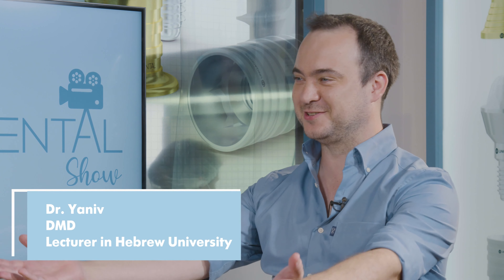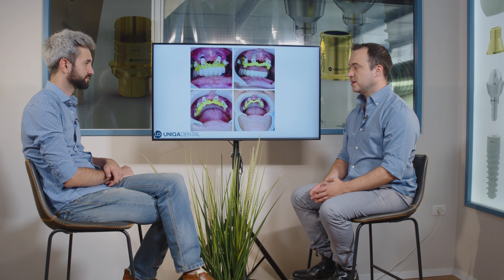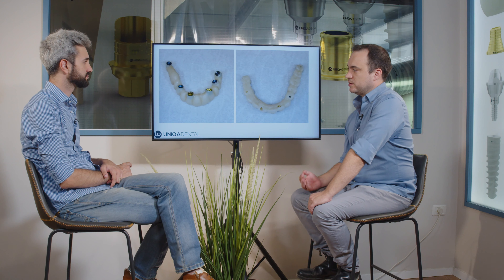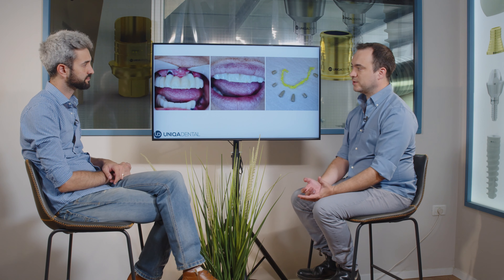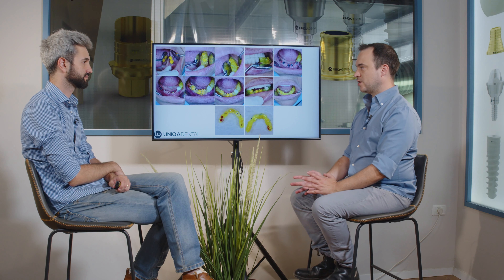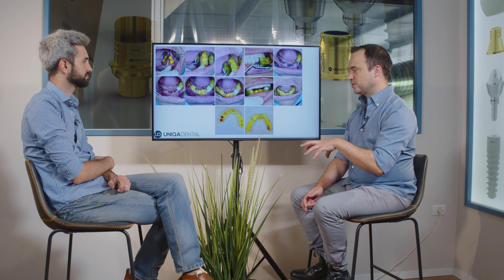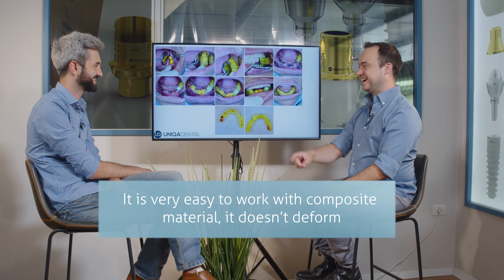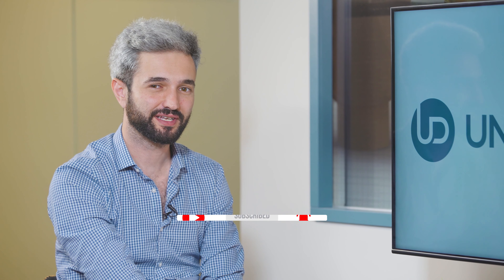Ultra Complicated Lower Jaw Scan. Checkup dental implantation plan treatment. Digital dentistry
We have a bar. We have an old denture on the bar. You can see that the original denture was made on  5...five implants. We've added one more that you can see here, in the posterior region. And we want to change the restoration of a removable denture on a bar to a not removable prosthetic bridge. Right now, we want to firstly take impressions. We weren't sure what kind of multi-units we would want to use in the anterior area.

00:00 The problem of taking impressions.
00:28 Checking old dentures and treatment plan
01:47 When you're using implant level scan abutment, you can switch for every multi-unit from the library
02:11 How to help the occlusion?
02:14 So, the impression will be much more accurate if you do this
03:06 The vertical dimension and the angulated multi-units
03:30 The angulated multi-units were iodized. So, they stick out a little less.
03:45 Making some bone augmentation and replacing them is a very hard procedure
04:08 This is a temporary restoration.
04:26 We're going to take a break from the upper jaw and we're going to take an impression from the lower jaw
04:43 So, now we are focusing on the lower jaw.
05:20 It's a problem taking impressions. So, what we did is we took the impression, step by step.
06:29 Look how we did it
07:26 This is the temporary restoration for the lower jaw.
07:53 The occlusion looks perfect because...
07:58 This is the form of the teeth that will be before we start to make the zirconia crowns.
08:17 before making the final crowns, you need to wait

More videos on this topic:
digital impression digital impressions in dentistry digital dentistry 🔗 Visit Uniqa Dental

📞Customer Care:
📞 Logistics:
350 W Passaic St (3rd floor),
Netanya, 4250602,
Israel .